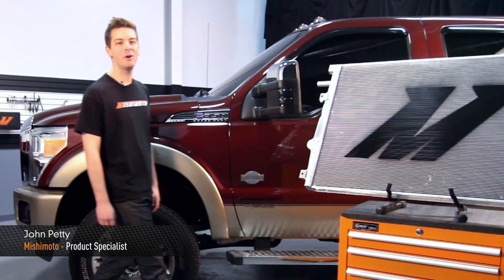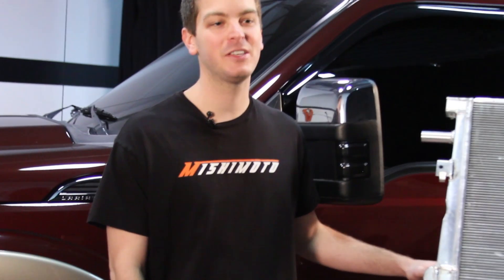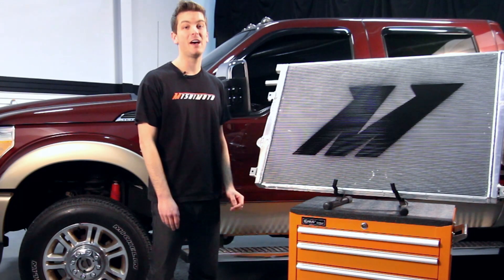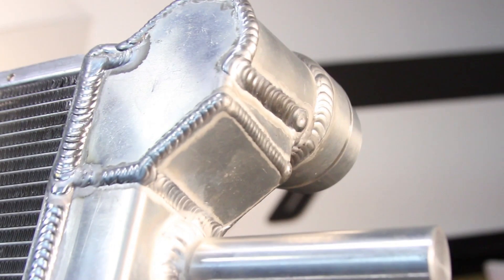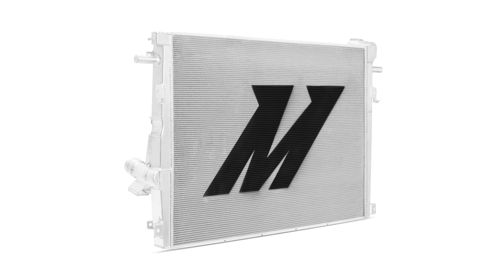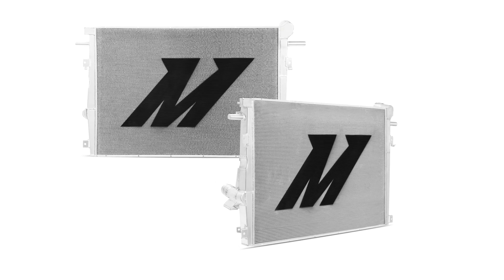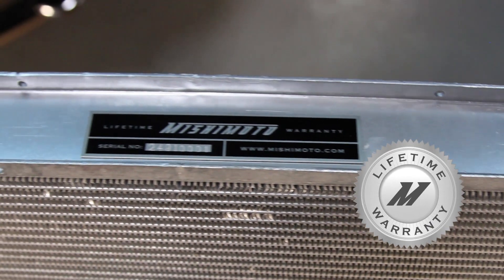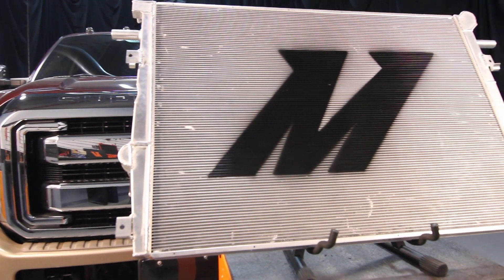2011-2016 Ford 6.7L Powerstroke Aluminum Primary Radiator Features & Benefits, by Mishimoto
• Direct fit for the 6.7L Powerstroke
• 37% increase in coolant capacity
• 20% increase in fin area
• 10% thicker core than factory
• 100% brazed aluminum core
• CNC-machined factory-style quick-disconnect inlet and outlet
• TIG-welded to perfection
• Includes magnetic drain plug

Model: MMRAD-F2D-11